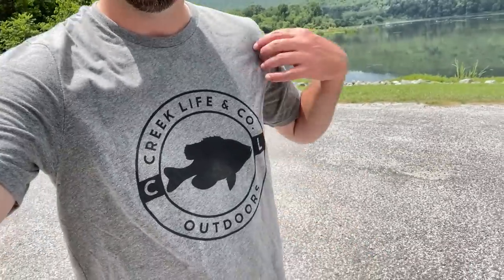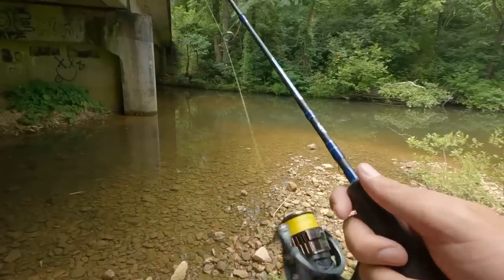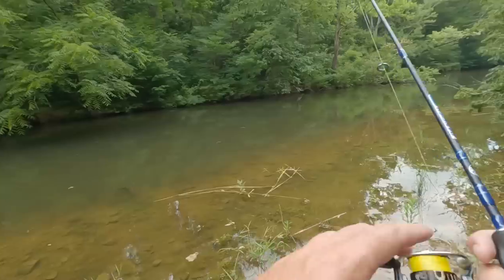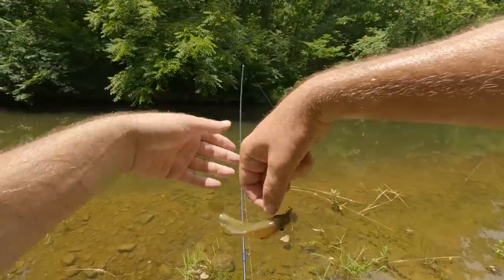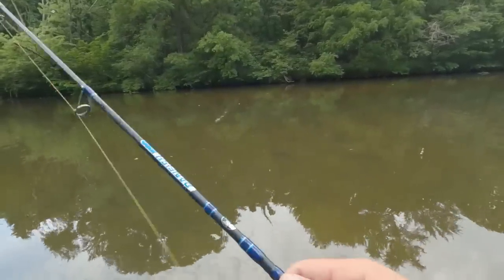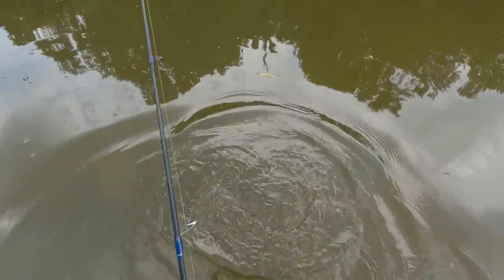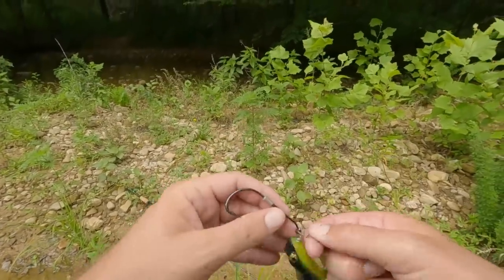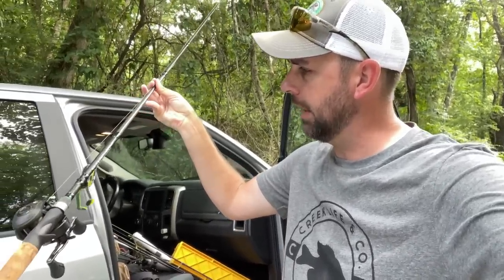WHAT CAN I CATCH IN 1 HOUR??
Stopping to fish a small creek on Nickajack Lake for 60 minutes. The streams around here all seem to have an abundant of different species and sometimes you can catch a bunch of fish in a short period of time

Gopro Hero 10
gopro kayak wind mic